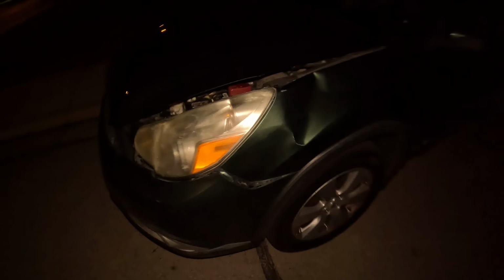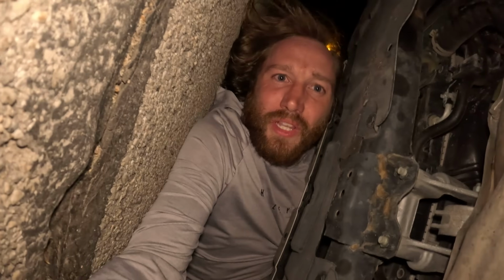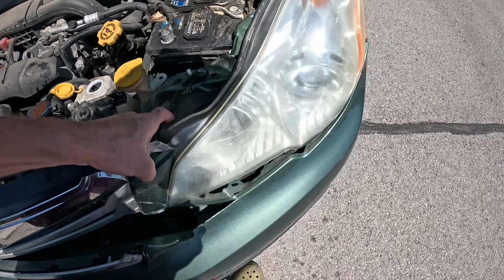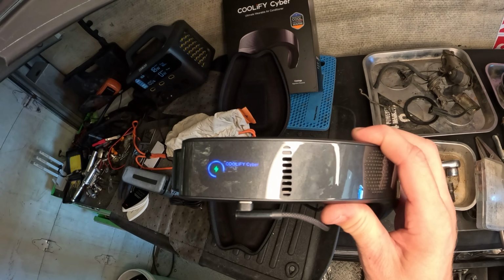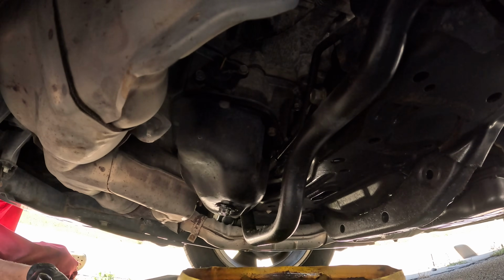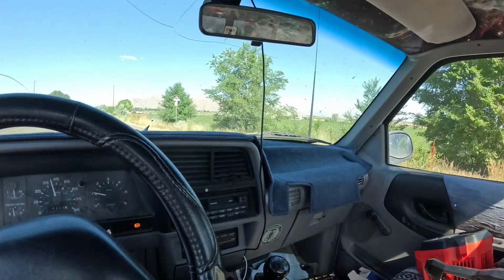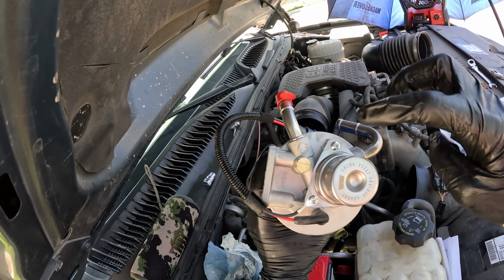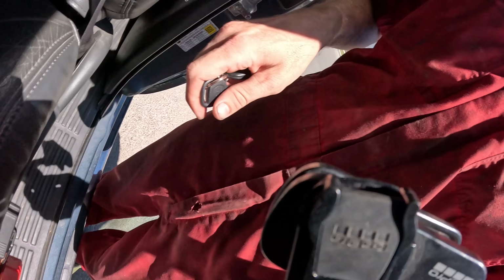Going to This Mobile Repair was a MISTAKE! MAJOR Problem! w/TORRAS COOLiFY Neck Air Conditioner